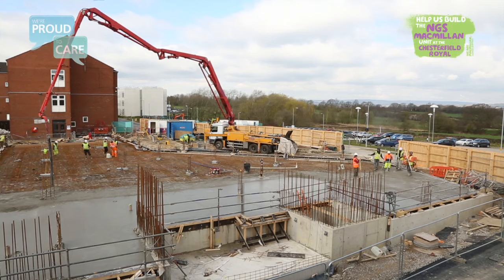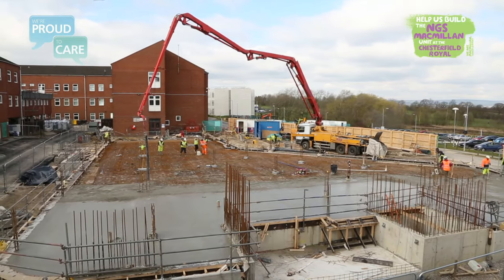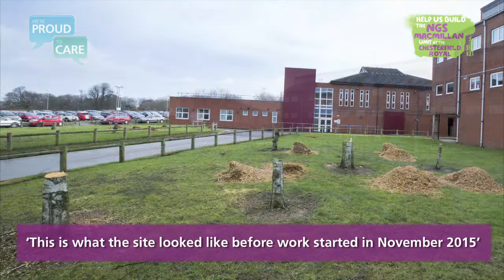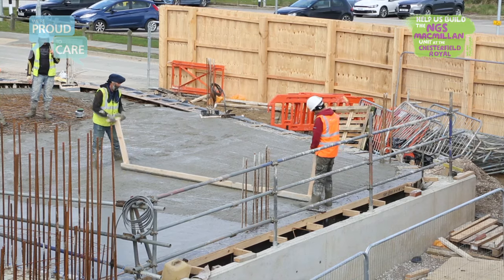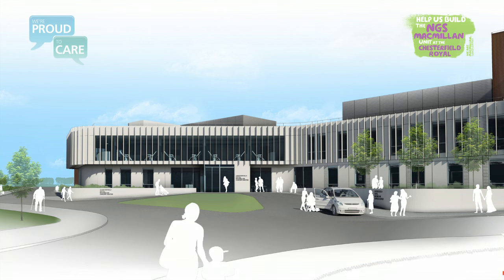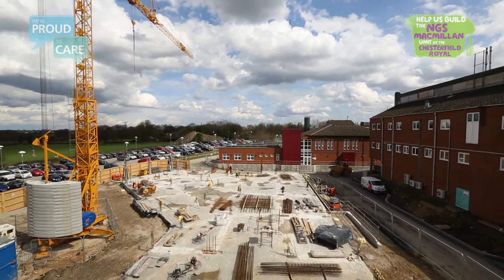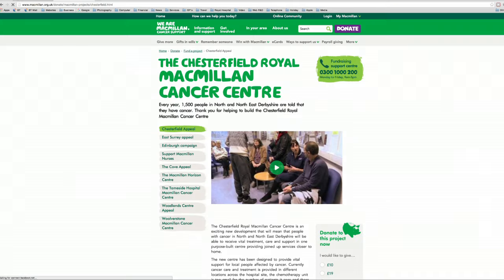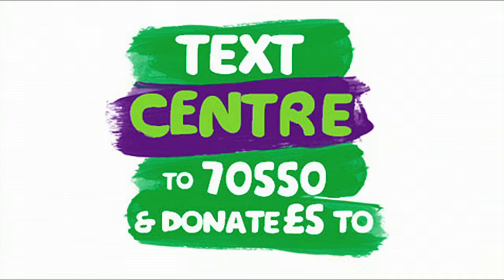NGS Macmillan Unit at the Chesterfield Royal Hospital NHS Foundation Trust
Just five months after work began, the foundations for the new NGS Macmillan Unit have been completed to form the base of our new cancer centre development that will provide diagnosis, give support and treat our patients. This video gives you an idea of the work done so far and what is still to come...

Before November 2015, the area behind Pathology and next to Medical Records was used mainly as an access route for our Pathology vans and staff. Several Trees were felled with new ones replanted nearby and the road was dug up to clear the way for work to begin.

The concrete pour in April marked a major milestone which will see the structure of the building start to take shape. This will eventually house 21 treatment chairs, two treatment beds and three treatment rooms, more than three times the capacity on Cavendish. The unit will also house quiet rooms, an information centre and spacious waiting areas to create a calming environment within which we can provide the quality care our patients deserve.

If you want to donate t the Macmillan appeal to help build the NGS Macmillan unit then log onto appeal or call , or text the word Centre to 70550 to donate £5.